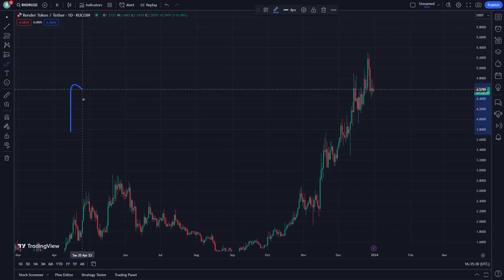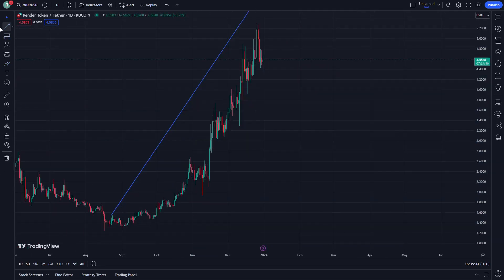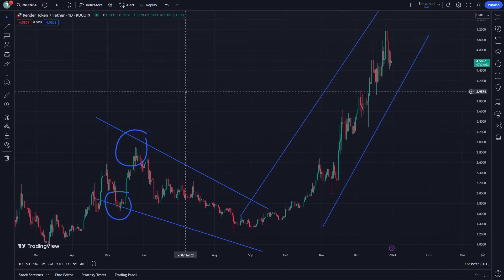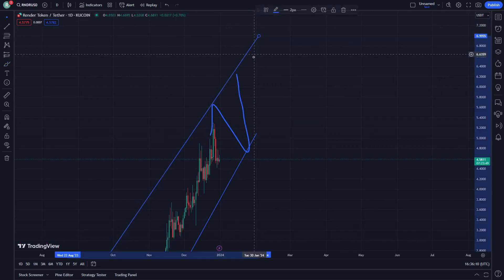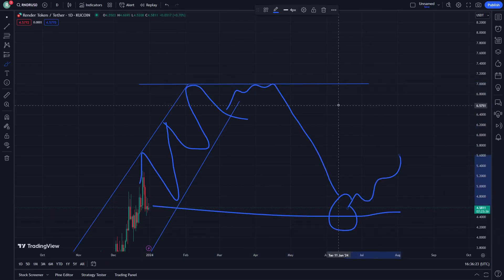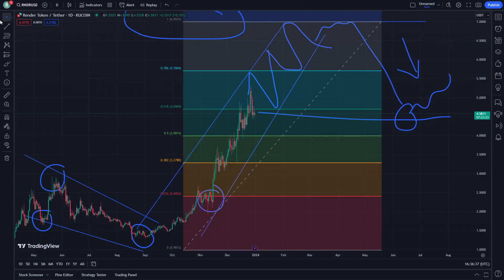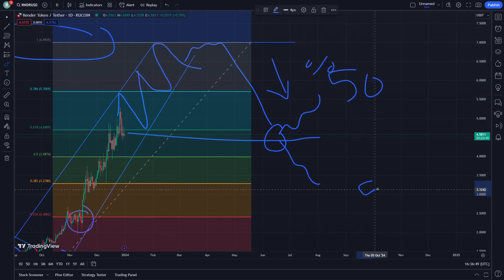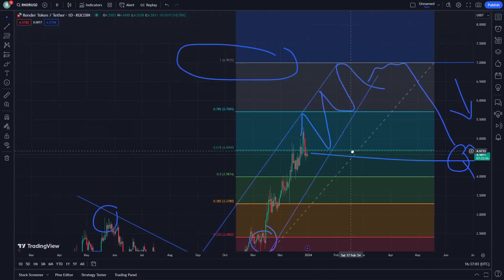RENDER TOKEN Price Prediction News Today 31 December